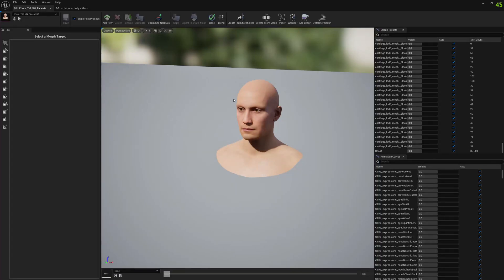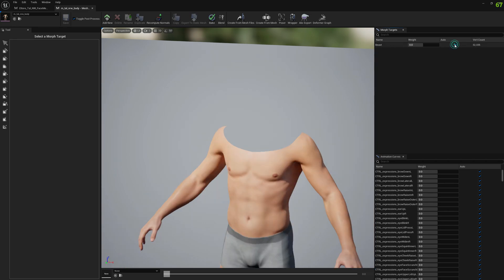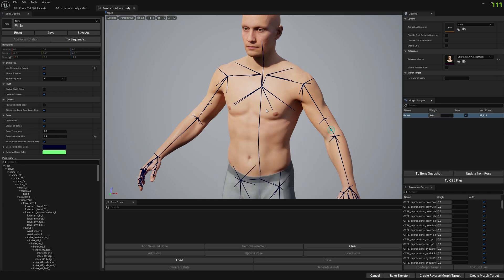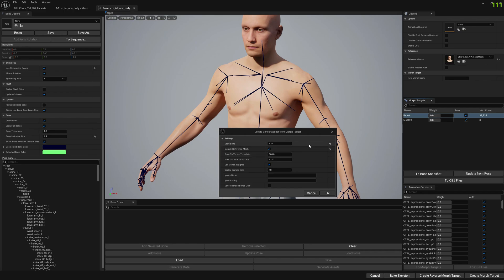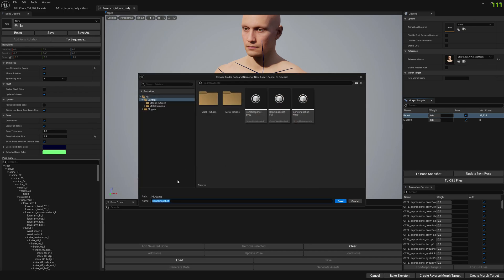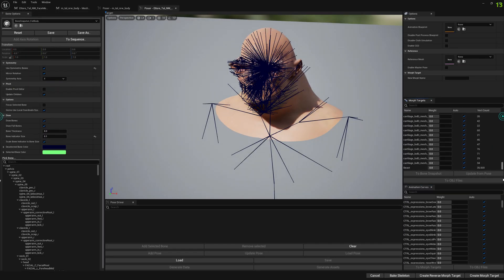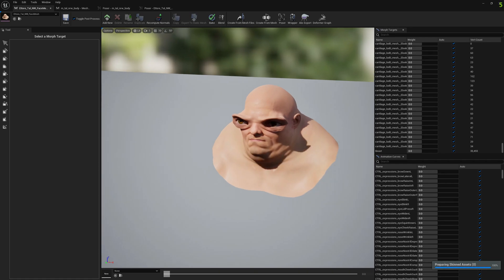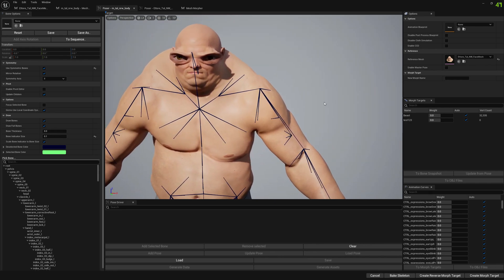Fit Full Body Meta Human Skeletons to Morph Targets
Short tutorial explaining the new simplified functionality to fit full body meta human skeletons to morph targets using Mesh Morpher